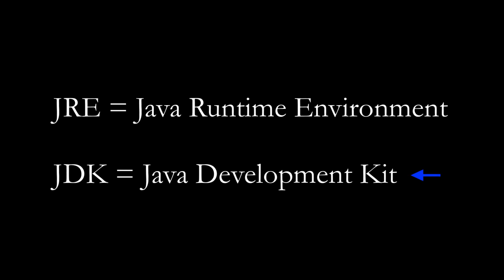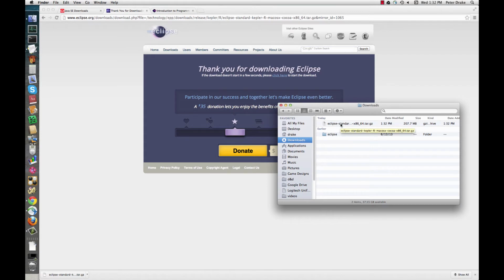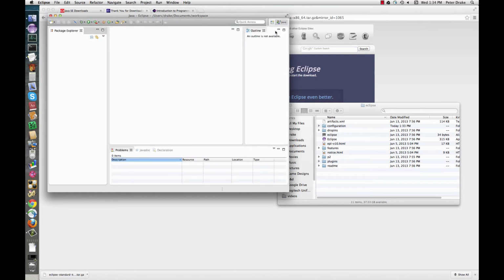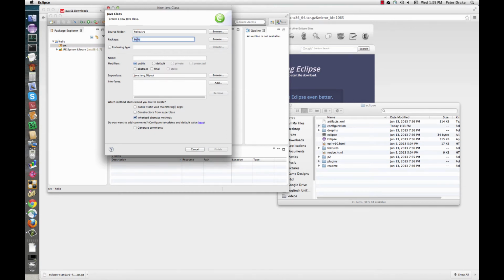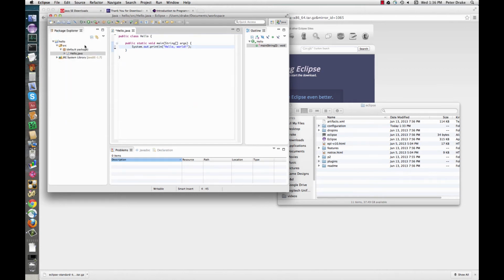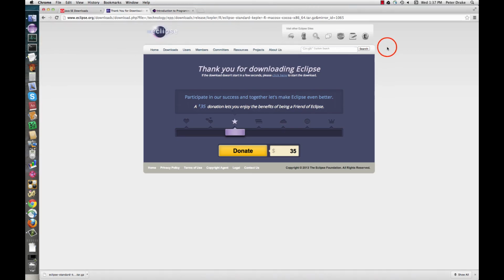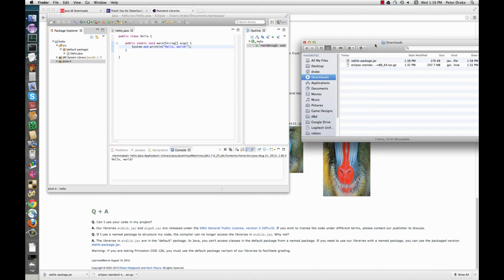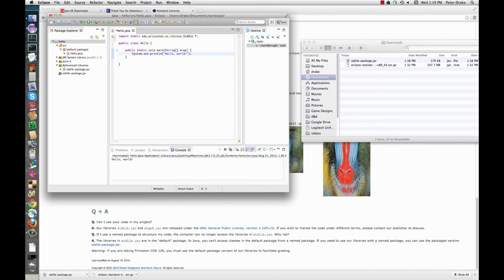Setting up Eclipse for Learn Java in N Games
How to set up the Eclipse environment for the Learn Java in N Games projects.